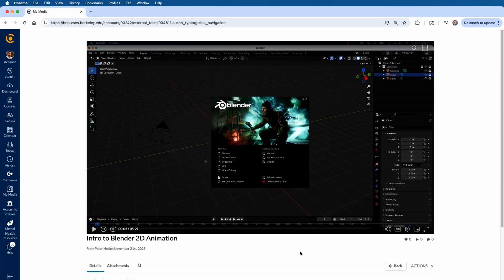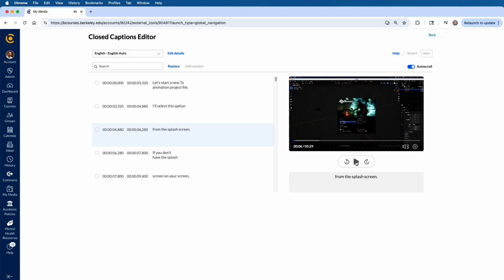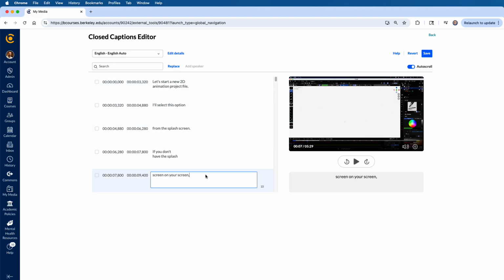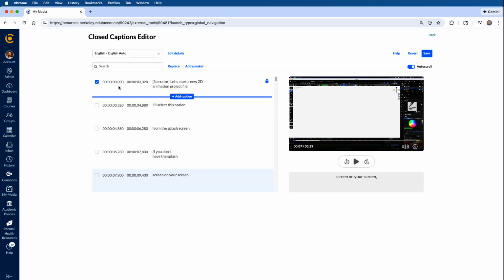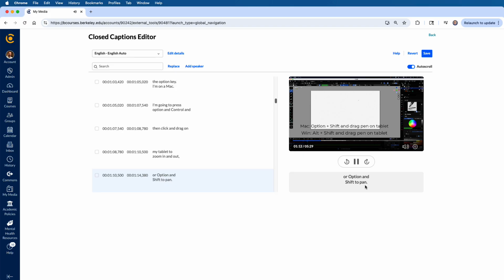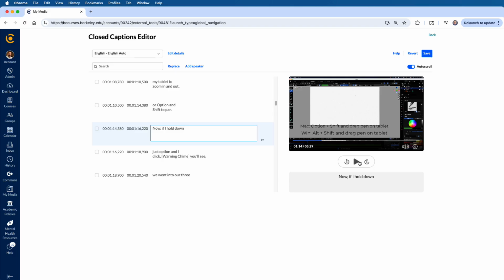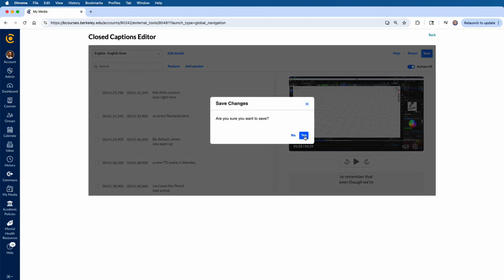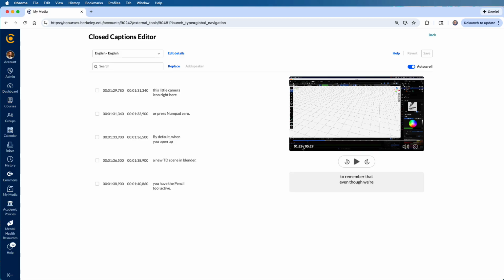Editing Captions in Kaltura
This video covers how to edit transcription errors, add speaker IDs, and indentify meaningful sounds in the captions of your Kaltura videos.